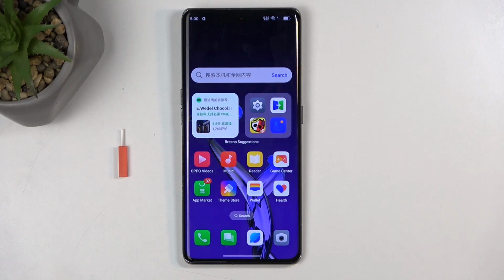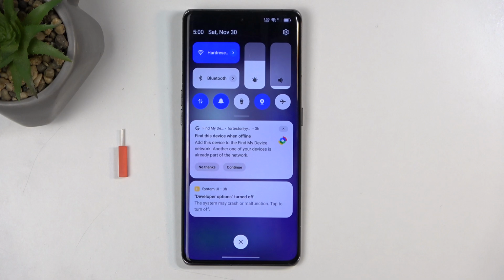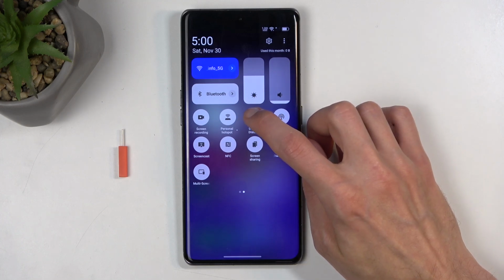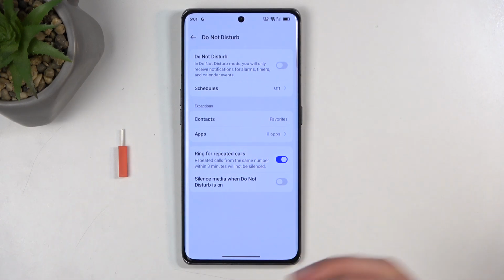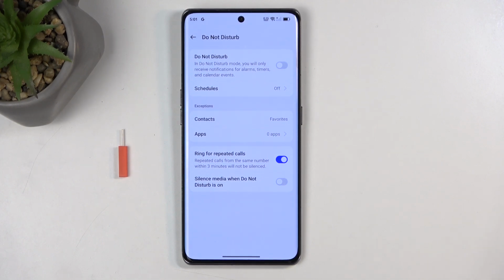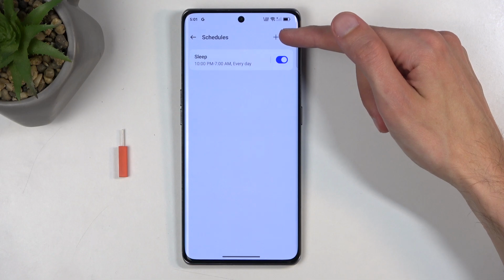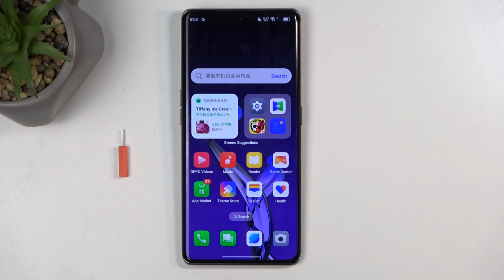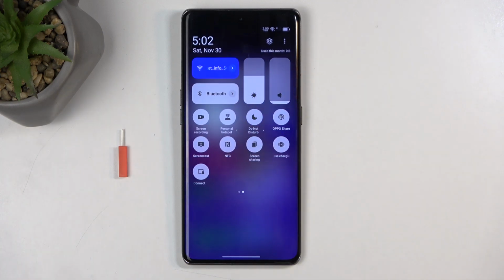How to Activate Do Not Disturb Mode on OPPO Find X6 Pro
Need some peace and quiet? In this video, we’ll show you how to activate Do Not Disturb mode on your OPPO Find X6 Pro. Whether you need to focus, sleep, or simply avoid distractions, this feature ensures you're not interrupted by notifications, calls, or alerts. Follow along for a step-by-step guide to enjoy uninterrupted time on your device.

How to enable Do Not Disturb mode on OPPO Find X6 Pro?
How to turn on Do Not Disturb on OPPO Find X6 Pro?
How to silence notifications on OPPO Find X6 Pro?